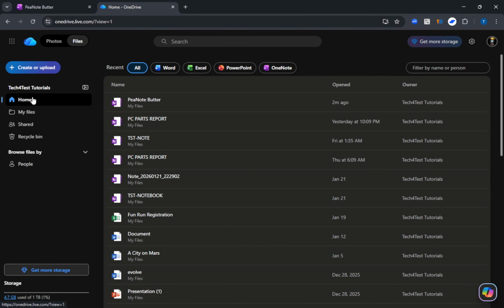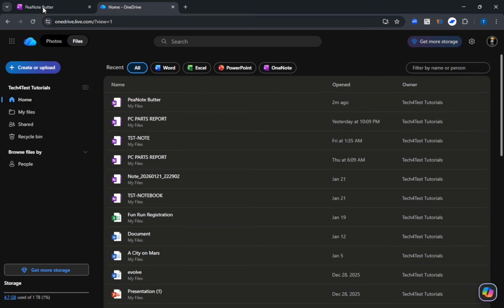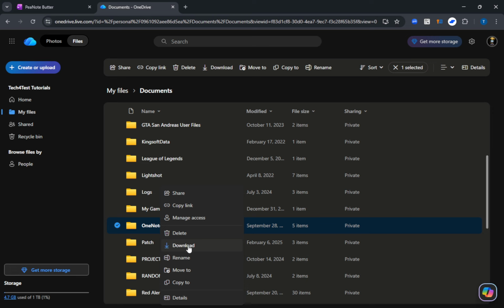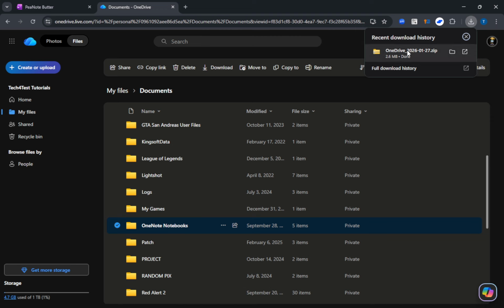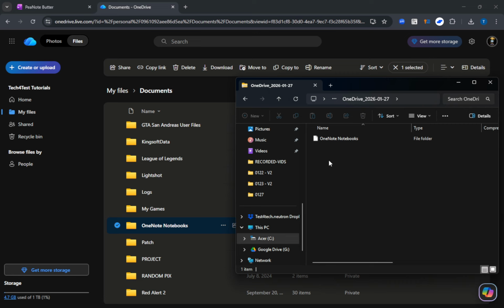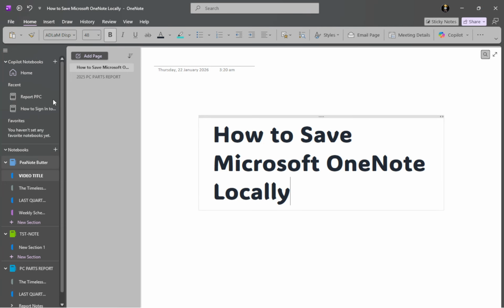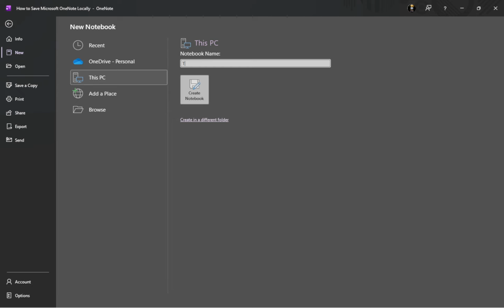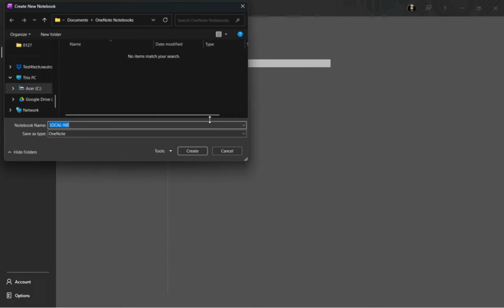How to Save Microsoft OneNote Locally [2026 Full Guide]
How to Save Microsoft OneNote Locally

In this video, we show you exactly how to save Microsoft OneNote locally to ensure your data is stored directly on your hardware. We examine the storage management options that allow for offline access and independent file backups of your notebooks.

Mastering local storage parameters improves project quality by providing an extra layer of data security and accessibility regardless of cloud connectivity. We utilize the notebook properties and export sections to establish local file paths, ensuring your organization remains intact within your own directory structure.